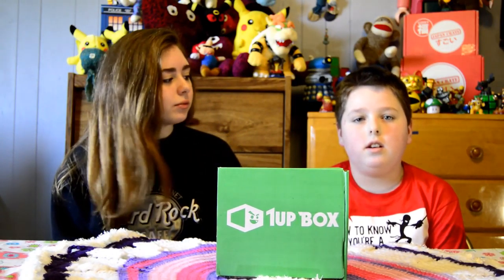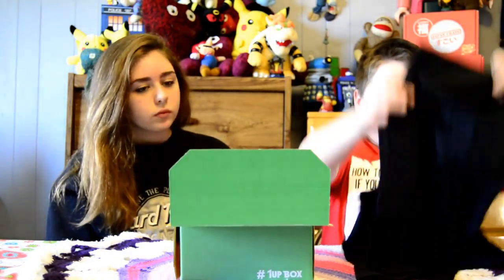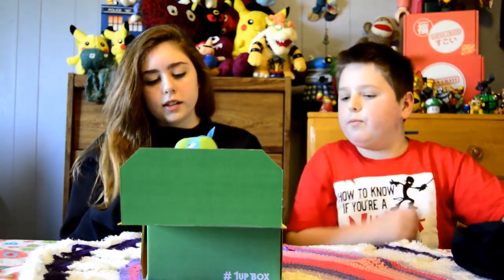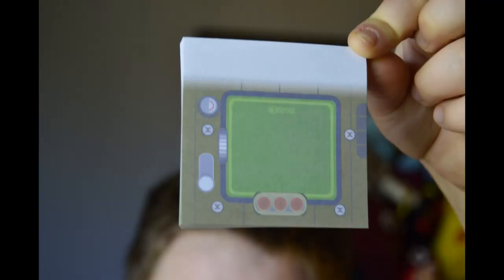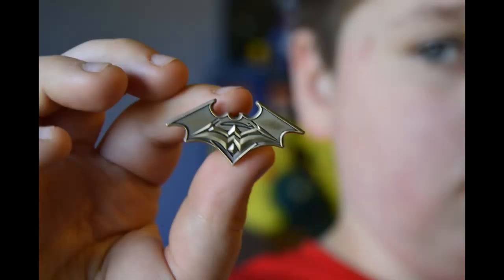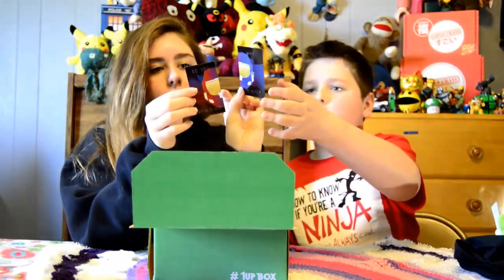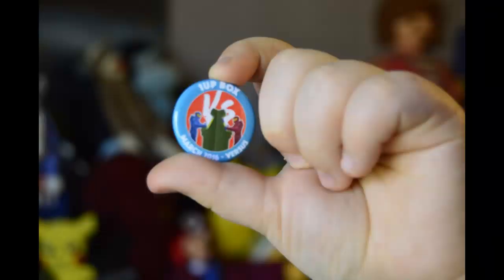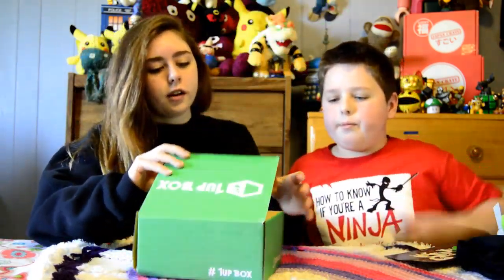1UP MARCH CRATE UNBOXING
In this episode we uncrate the March 1Up Versus Crate with some neat Superman versus Batman, TMNT plushie and more.